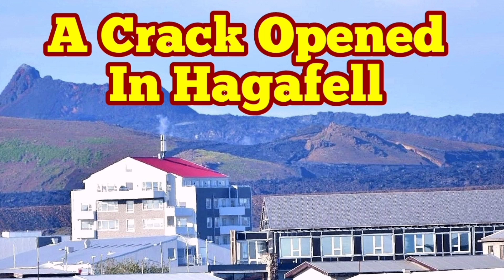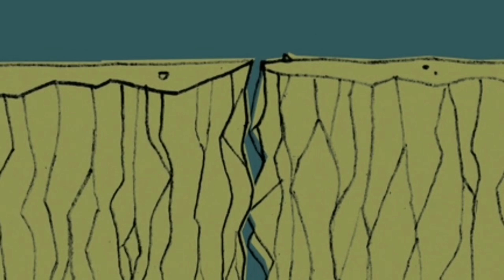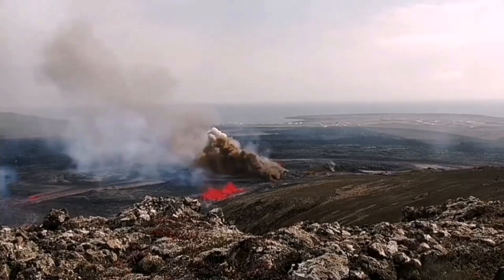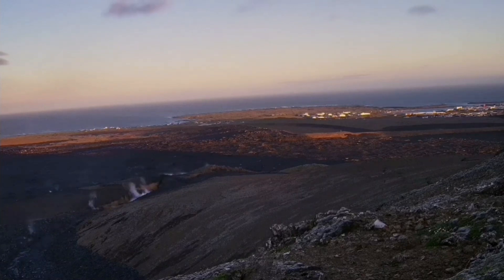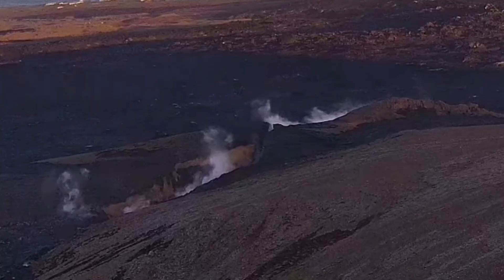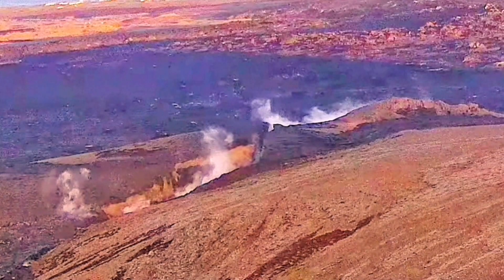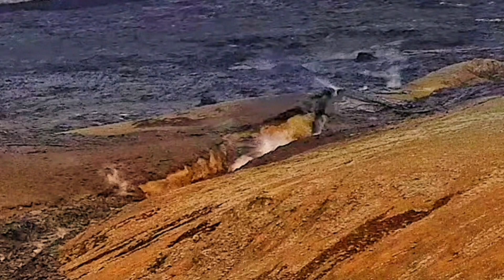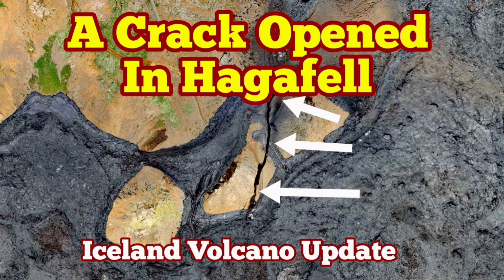Iceland: Crack Opened In Hagafell Near Grindavík Phreatomagmatic Eruption, Svartsengi Volcano, Magma